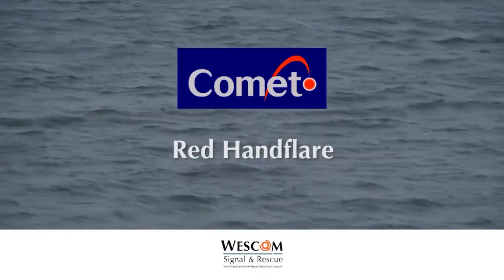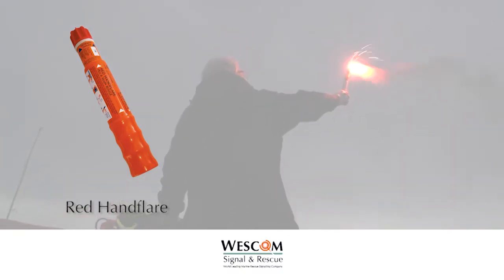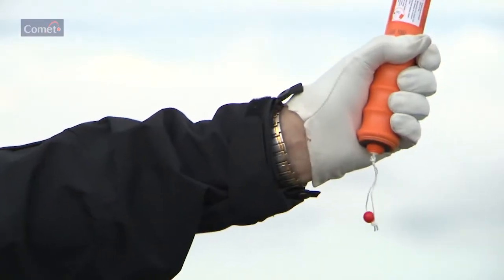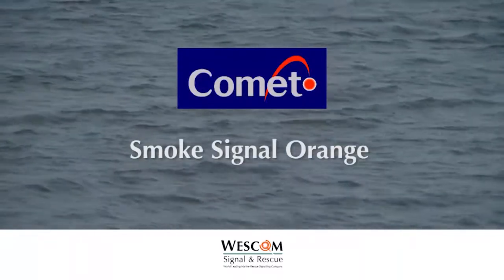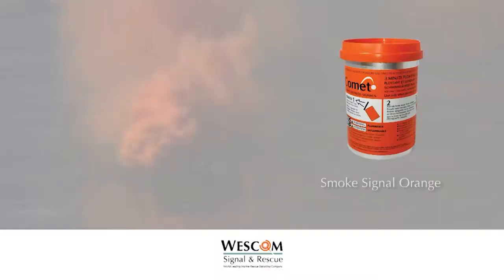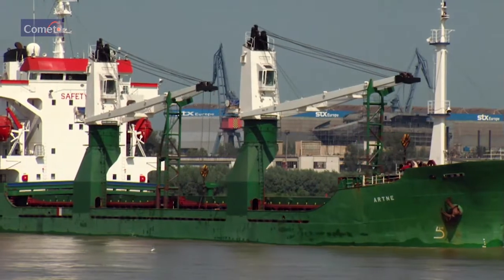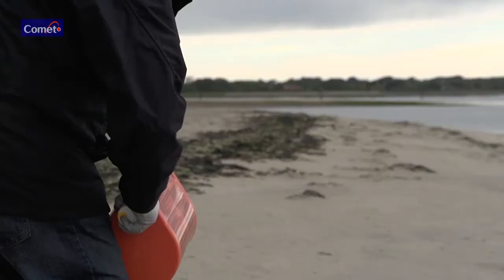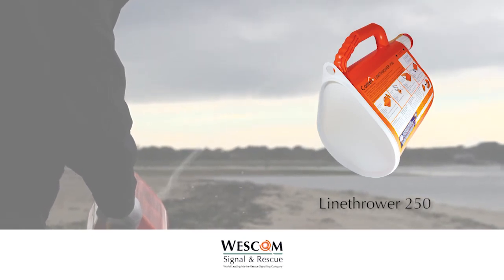Comet SOLAS Marine Distress Signals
The quality, technological superiority and innovative design of our products, combined with worldwide type approvals and manufacturing in Bremerhaven to ISO 9001 & 15736 standards, has placed Comet at the forefront of marine safety. With distributors in over 60 Countries, our range of SOLAS, MED and USCG approved distress signals is available in most major ports worldwide.